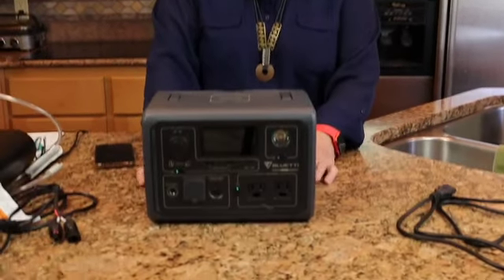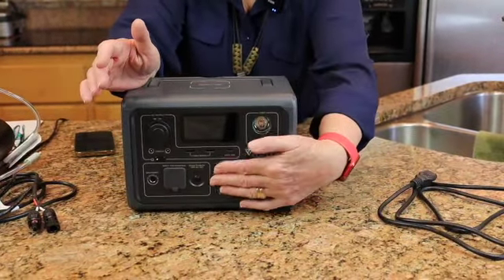Baby Blue is Here!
We introduce you to our newest solar generator--the smallest Bluetti--and discuss its features and capabilities.  This is a must-have for us for our emergency preparedness and will be an invaluable source of emergency power to keep our electronics charged up if the grid goes down.

Products:
Bluetti Portable Power Station EB3A "Baby Blue"